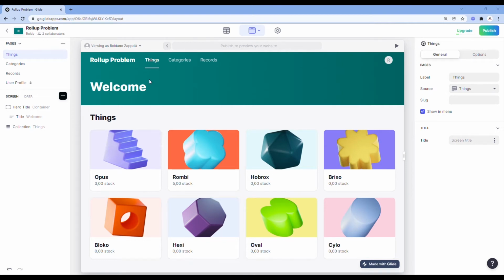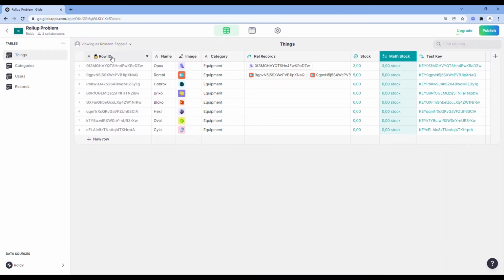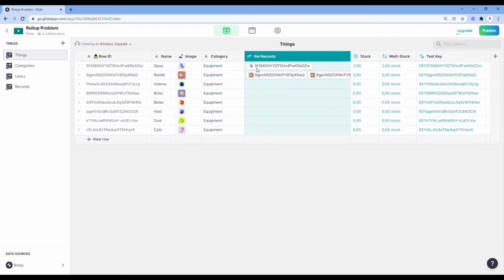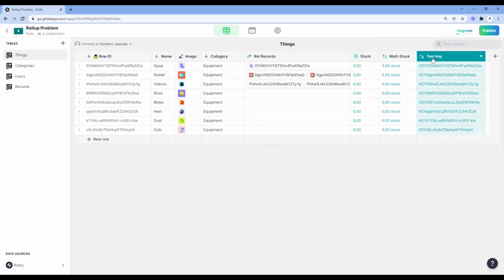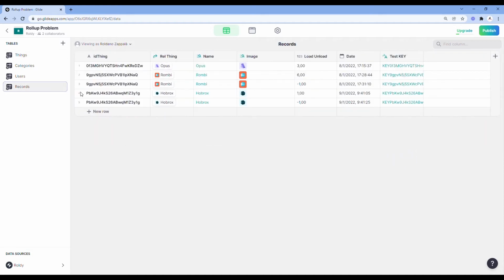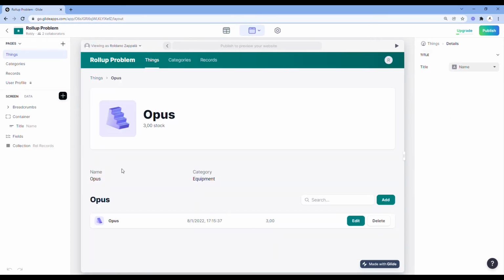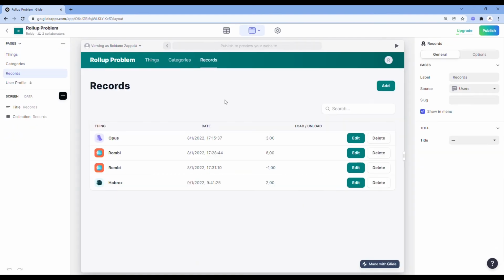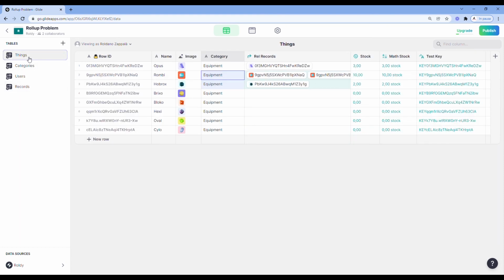Glide Page UI Bug